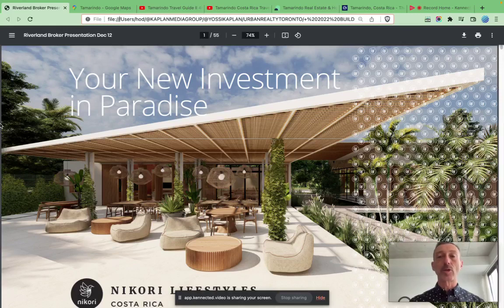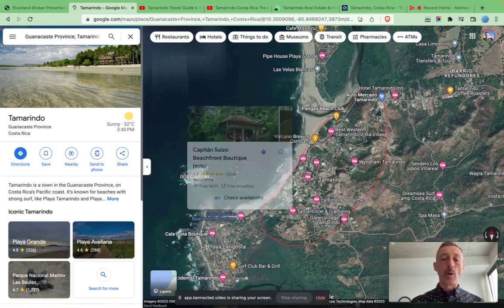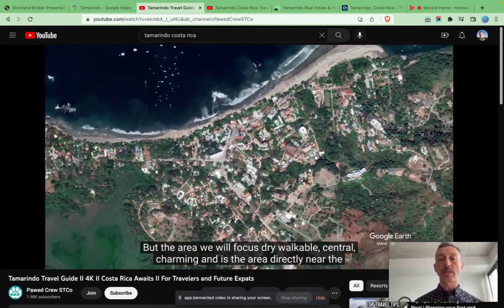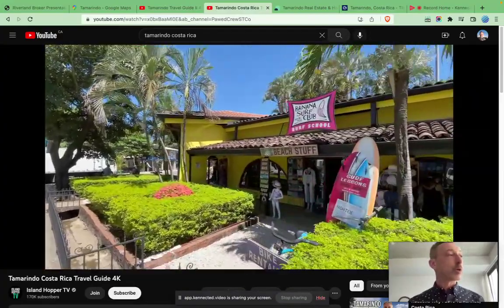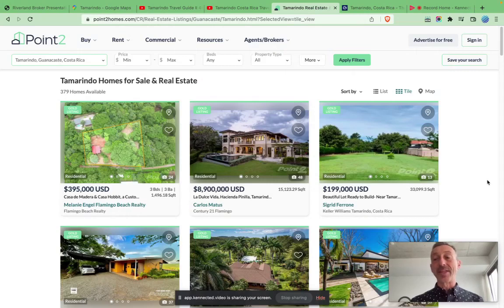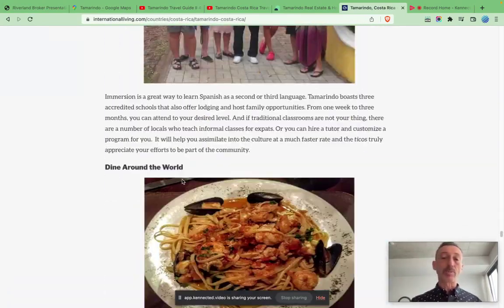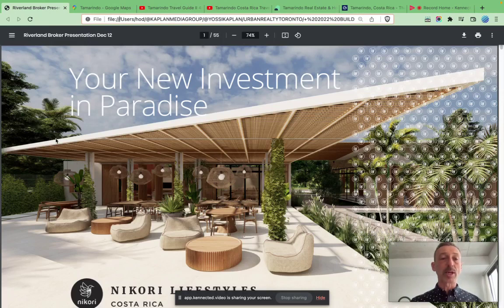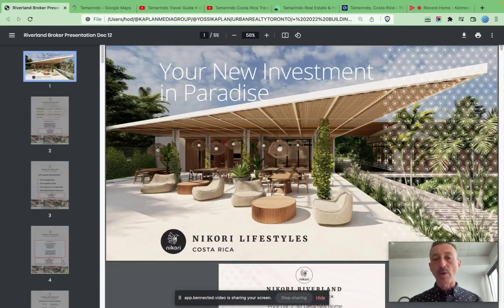Investing in Riverland, Tamarind, Costa Rica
Tamarindo Gated Community from USD $400s. Brand-new, designer  modern homes in Costa Rica. Get all the details from Realtor Yossi Kaplan, MBA.

Yossi Kaplan, MBA
Realtor & Mortgage Broker